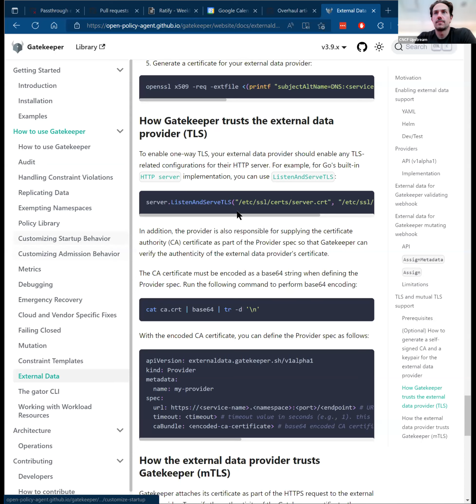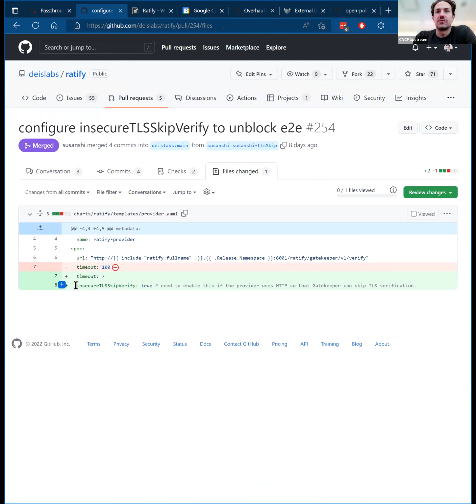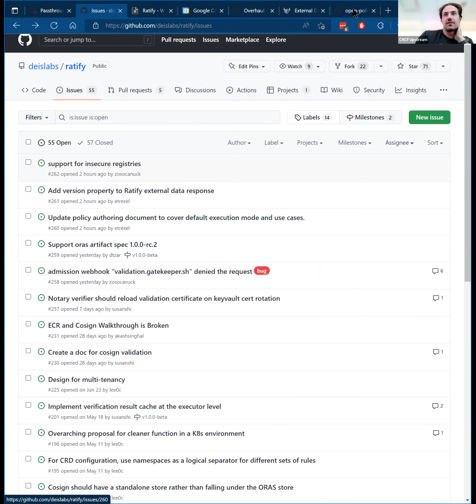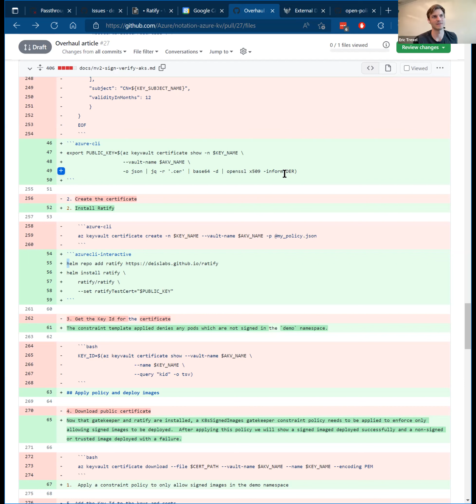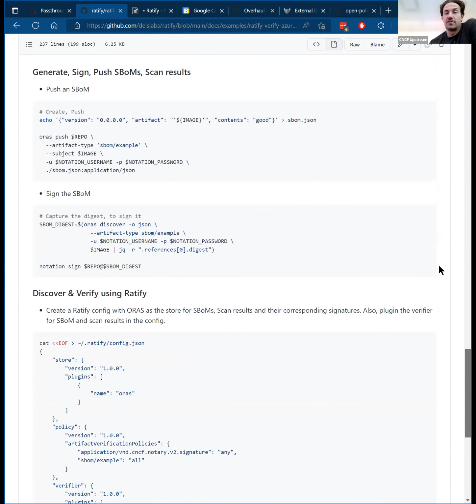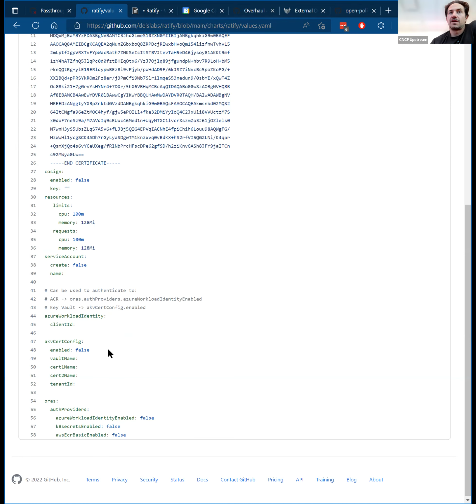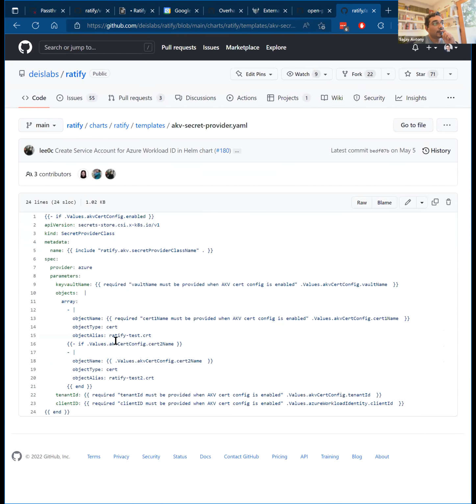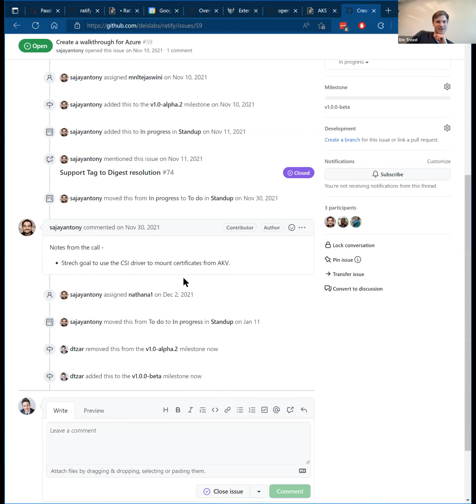Ratify Community Call 2022 July 26